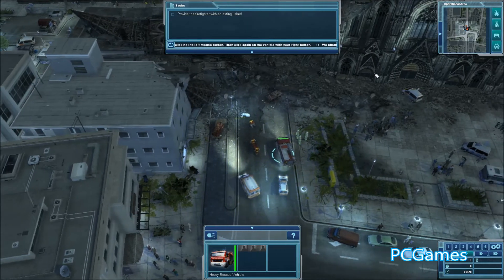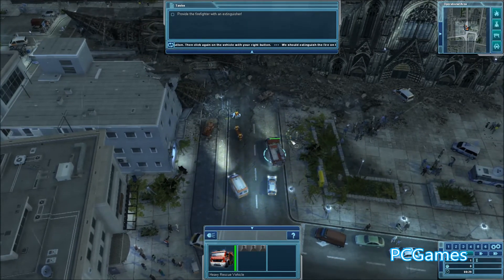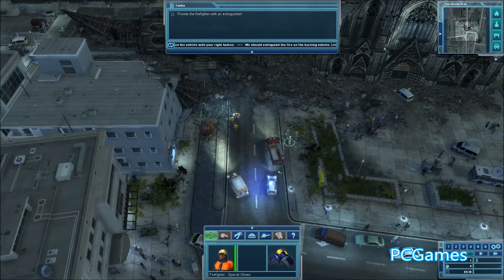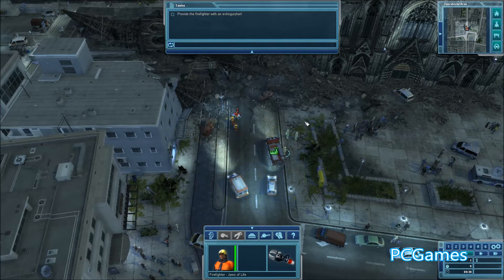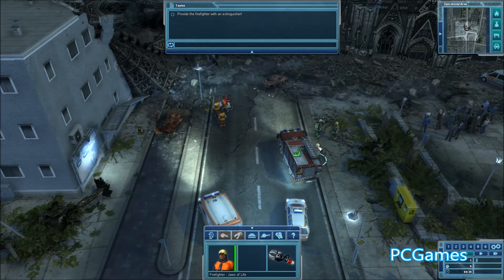Emergency 2013 - Mission 1 (PC Games)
Emergency 2013 is the latest instalment in the successful rescue strategy series.

In addition to the full content from Emergency 2012 Deluxe, in Emergency 2013 you can master a new campaign with four additional missions.

The eruption of a super-volcano in the middle of Europe threatens to bury everything below rivers of lava. The emergency forces must fight burning forests, toxic gases and handle enraged citizens to secure the emergency lava sink drills.

Emergency 2013 will be released as a downloadable campaign pack via digital distribution platforms (main game required), and as a retail edition complete with the new campaign and the contents of Emergency 2012 Deluxe.

In the Emergency series for PC, the player acts as a dispatcher in gripping rescue missions. Clear car wreckages fast to help pave the way for the fire fighters to advance to the source of a blaze! Secure crash sites and at the same time get medical help to those injured. If you have always wanted to direct fire services, police, technical relief units and medics all at once, the Emergency rescue strategy game series is just the game for you.

The player is the officer in charge of everything and sees to it that all vehicles and helpers are in the right place, doing the right thing at the right time. This is where the strong real-time strategy element of Emergency sets in. The player must make clever use of vehicles and personnel such as police officers and rescue dog handlers in order to bring everything back under control following a disaster.

Once all victims have been whisked away to safety, the player gets to enjoy the feeling of having saved the day.